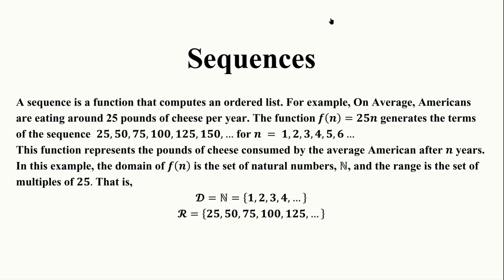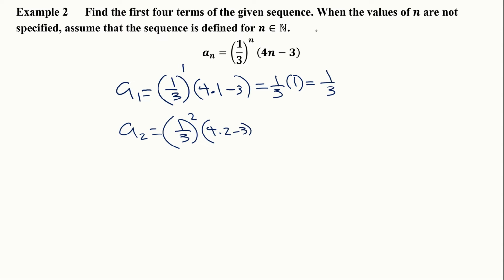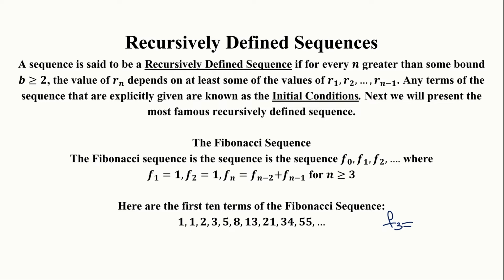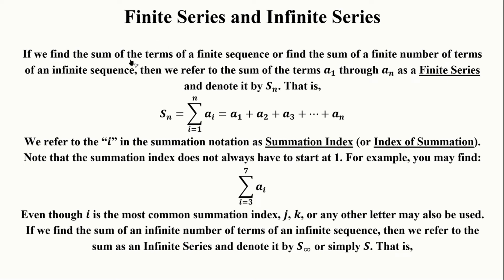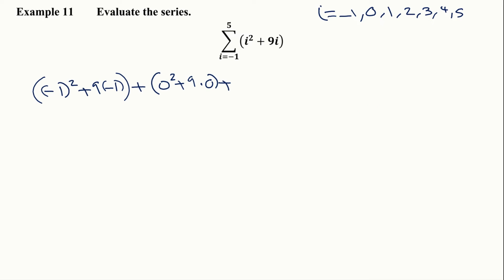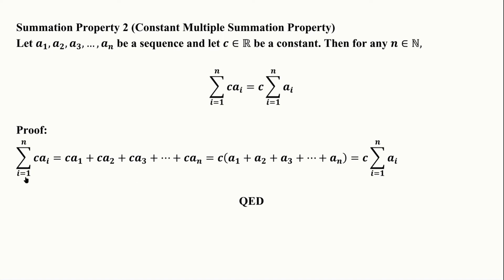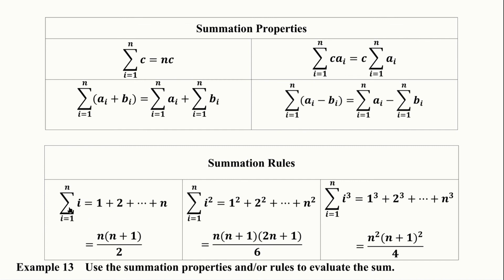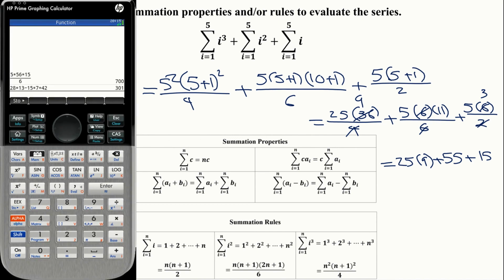Precalculus - Sequences & Series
■ Sequences
■ Series and Summation Notation
■ Summation Properties
■ Summation Rules